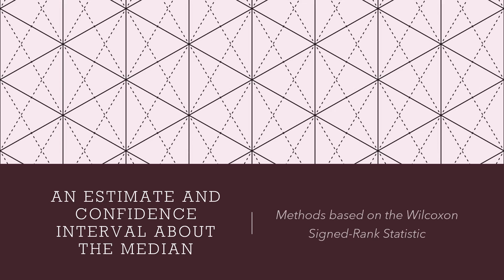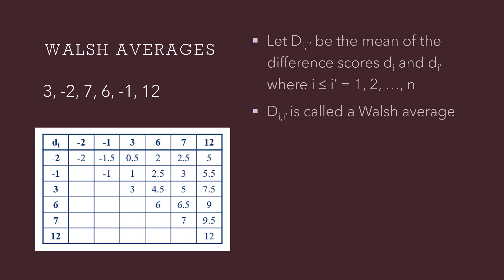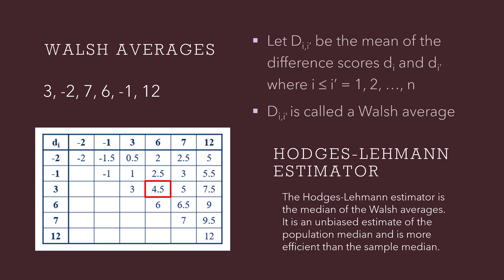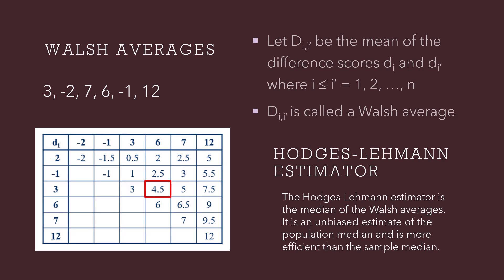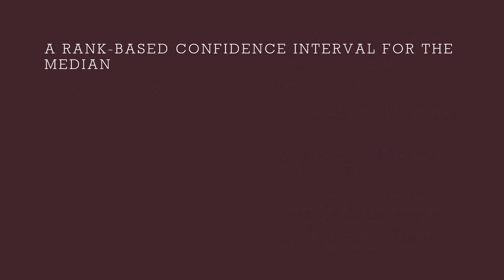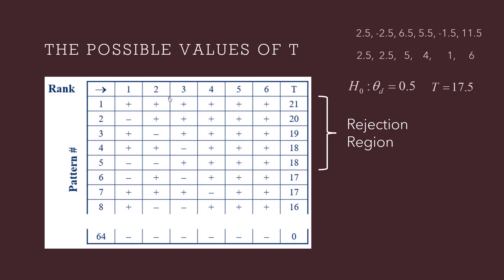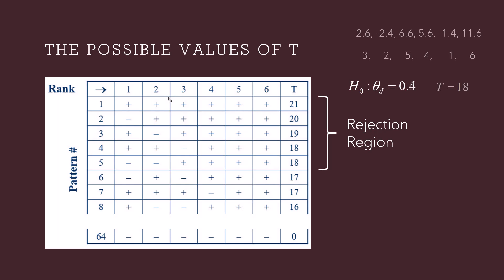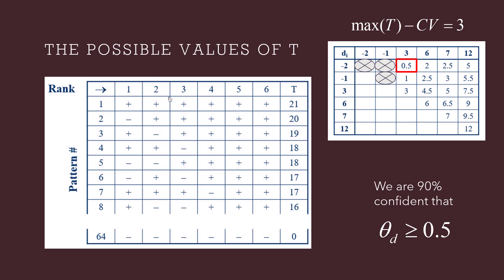An Estimate and Confidence Interval about the Median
When learning about the sign test, we learned how to calculate a point estimate for the population median as well as a confidence interval for that median. When we are conducting a randomization test of matched-pair differences, there is a better way. It is based on the Wilcoxon signed-rank test. I show you this method in this video.